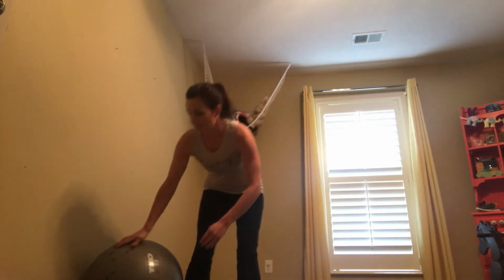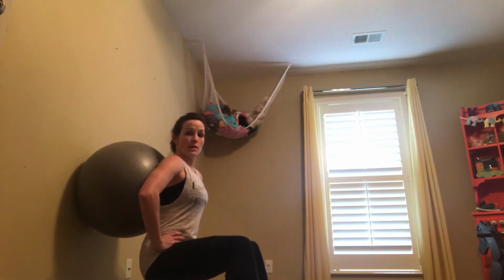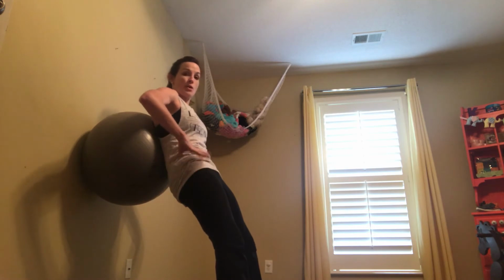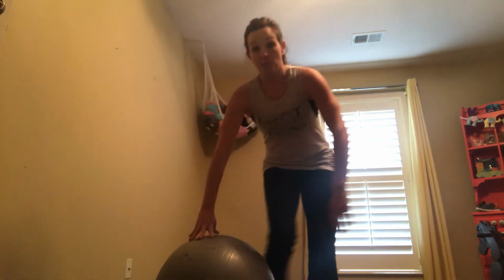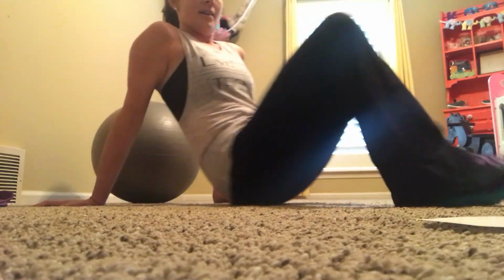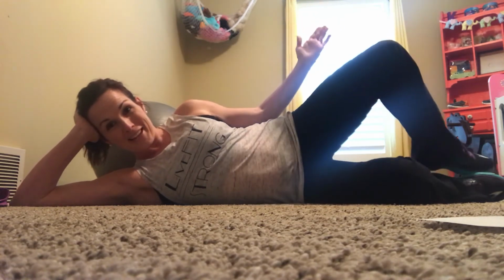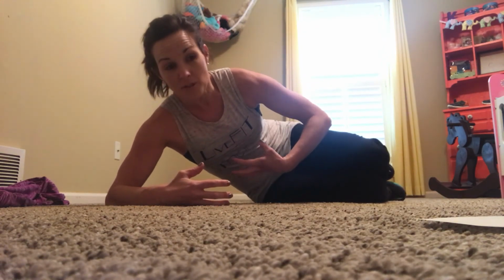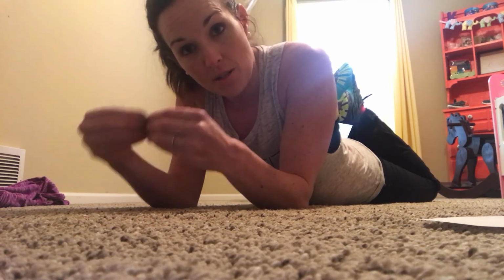Body after Baby Workout!!!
No need to feel like you're going to tinkle if you jump or sneeze, or have a mommy pooch forever! Certified trainer Katie Roy shares tried and true ways to rehabilitate your pelvic floor and abdominal muscles!